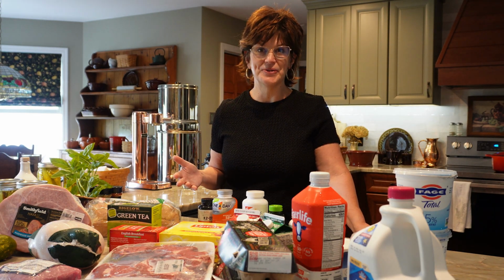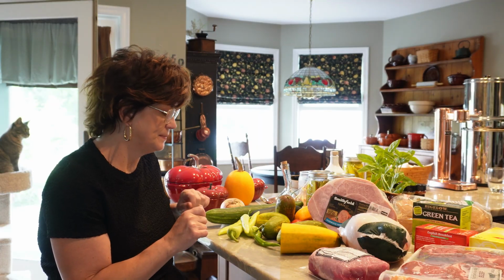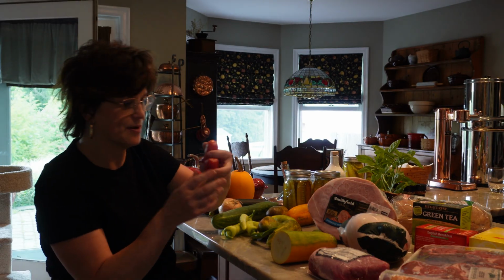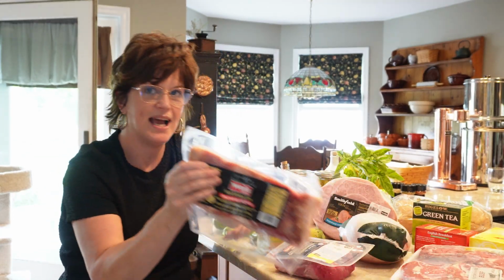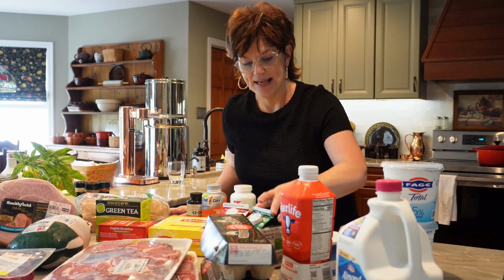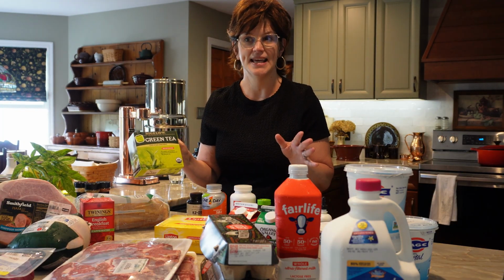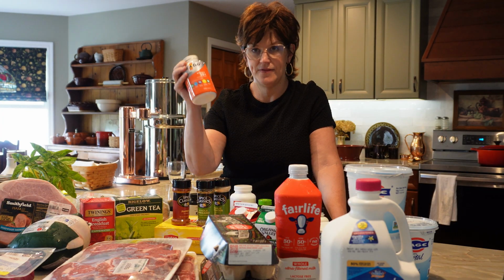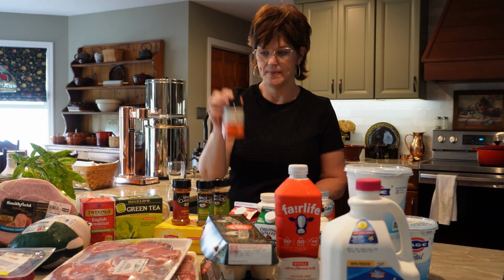👉 “Keto & Carnivore Haul: Groceries, Supplements & Electrolytes”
Today I’m sharing a Keto & Carnivore Grocery Haul—what we actually buy each week to stay on track with both diets. 🥩🥗

You’ll see how I shop and cook for two lifestyles under one roof: my husband’s keto diet with fresh veggies and low-carb staples, and my carnivore diet with meat, eggs, and animal-based foods.

At the end, I also show the electrolytes and supplements I use on keto and carnivore, which are essential for energy, hydration, and staying consistent long term.

If you’re curious about the difference between a keto grocery haul and a carnivore diet grocery haul, or you want to know how to combine both, this video will give you real-life tips and ideas.

✨ Stick around until the end—I share my go-to keto supplements and electrolytes that I use every day!

📖 Ready to start your own journey?